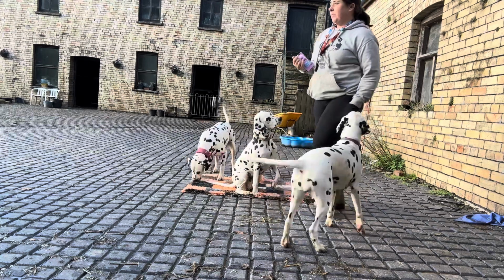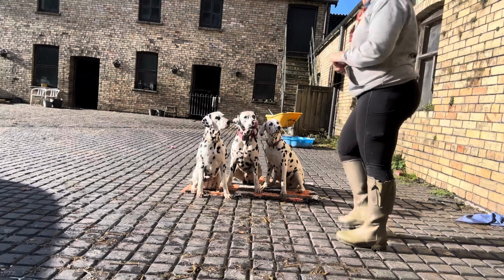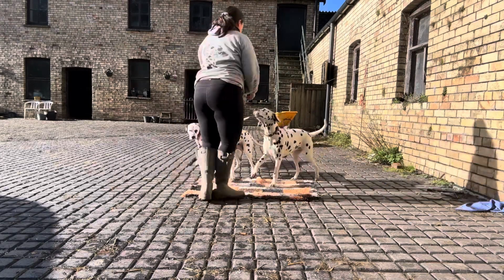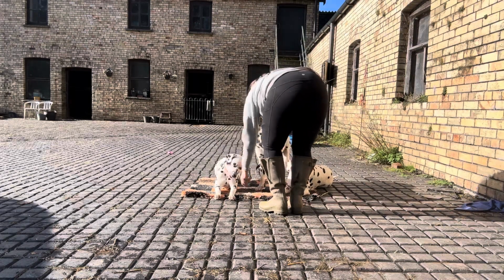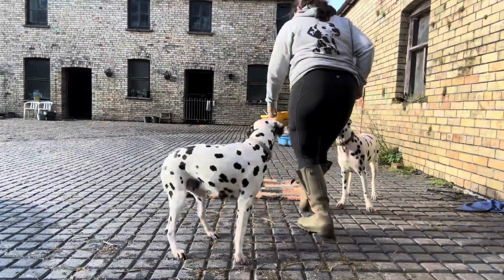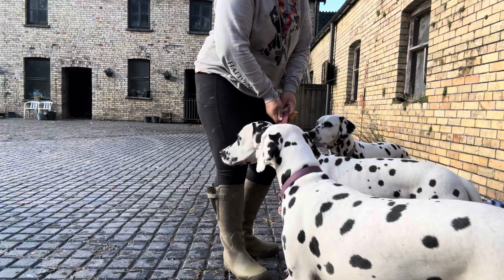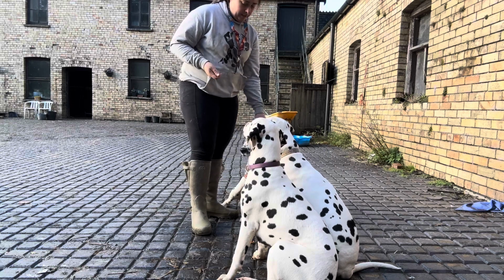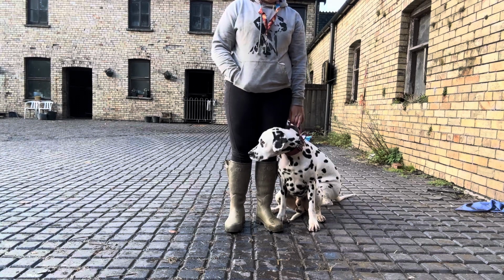Training Tuesday | training multiple dogs plus some unexpected behaviour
I always debate whether to leave in the bad parts of sessions. And I was very tempted to take out Pod being distracted but I also felt it would be beneficial for you to see how we work through it